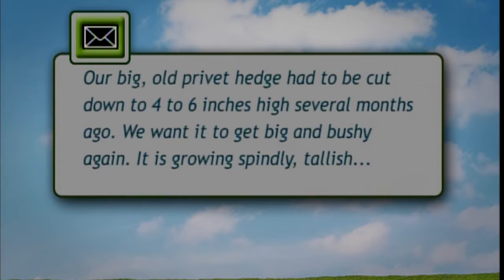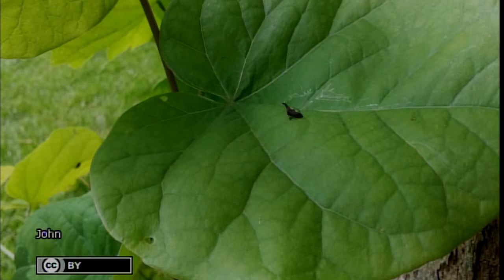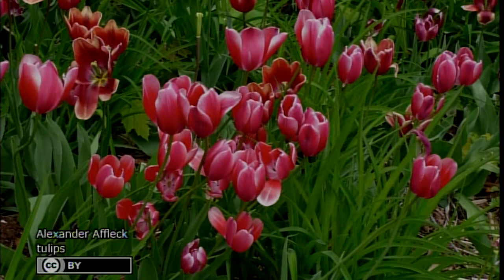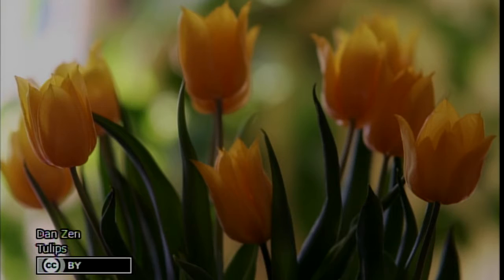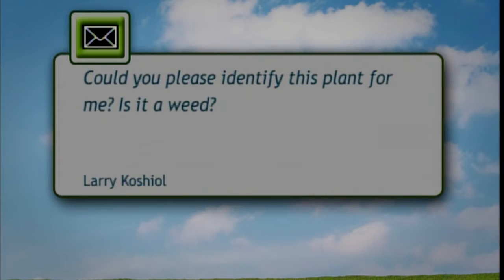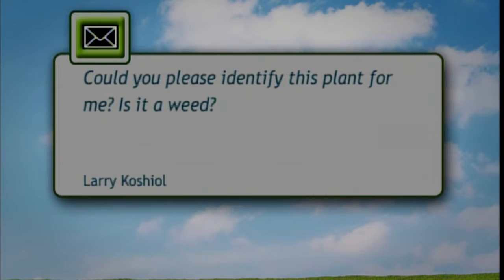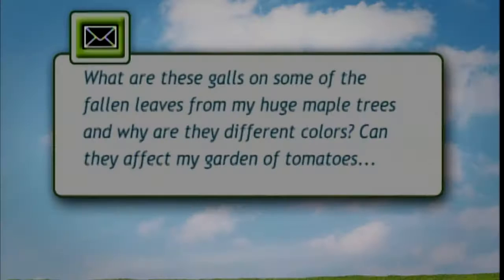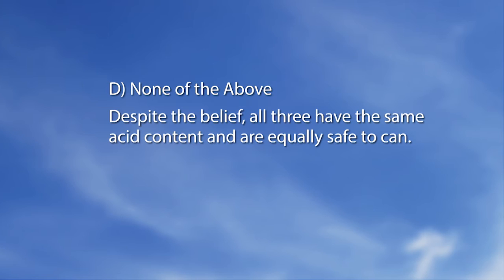Mid-American Gardener With Dianne Noland - Sept 3rd, 2015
On this week’s episode of Mid-American Gardener host Dianne Noland and panelists Larry Shobe, Sandy Mason and David Robson answer your emails. They cover topics ranging from pruning privet hedge to getting your tulips to bloom earlier to when you should separate hostas.